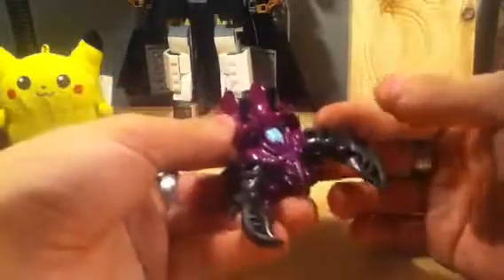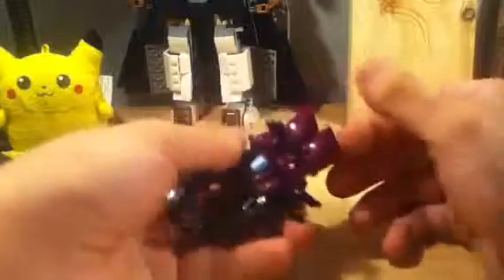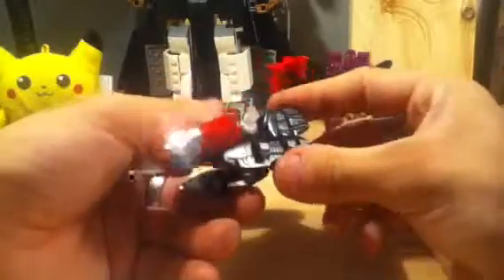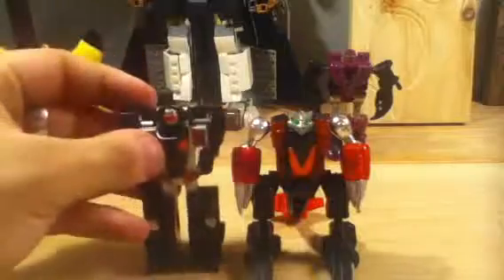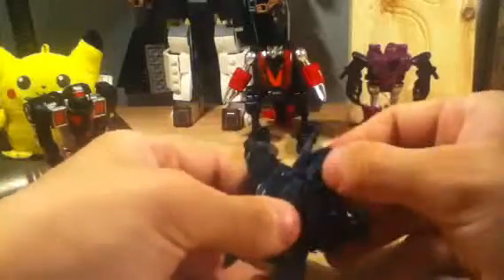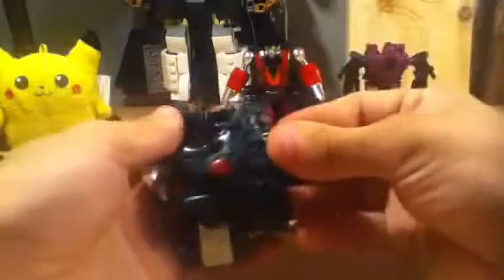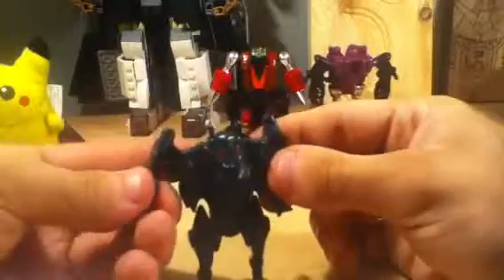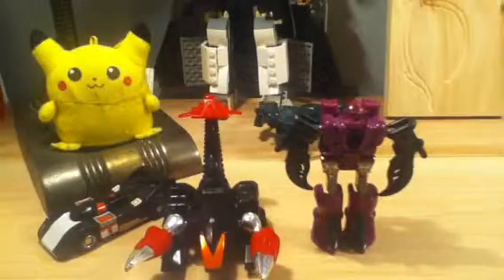Monster gobots/machine robo demons